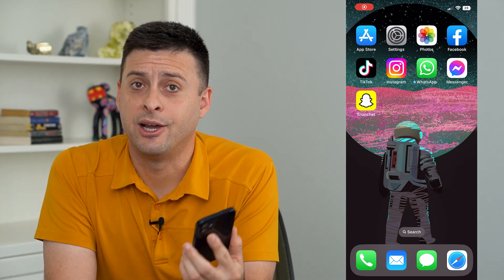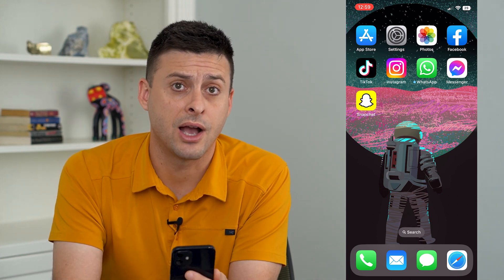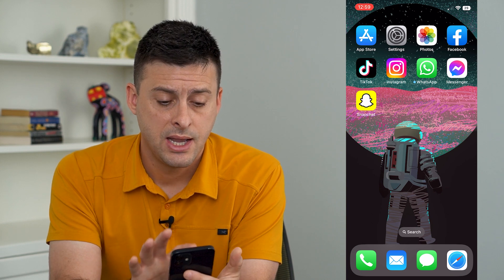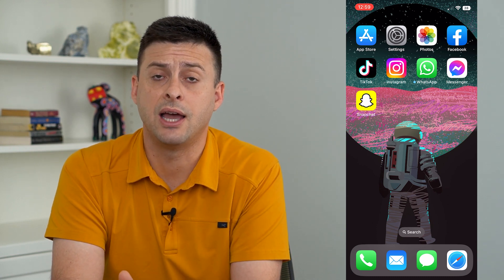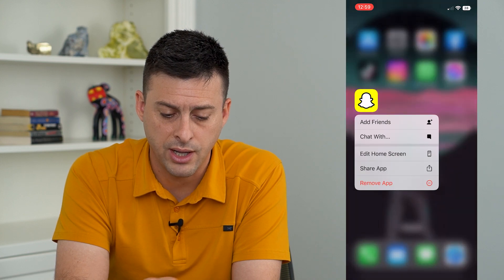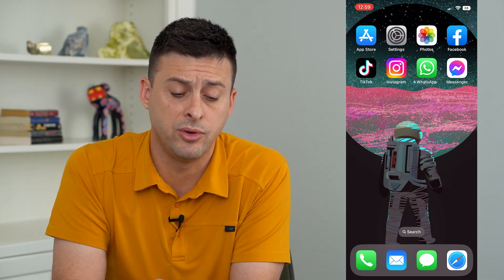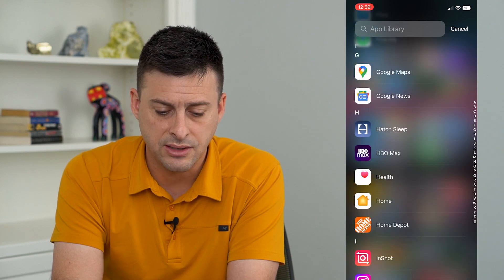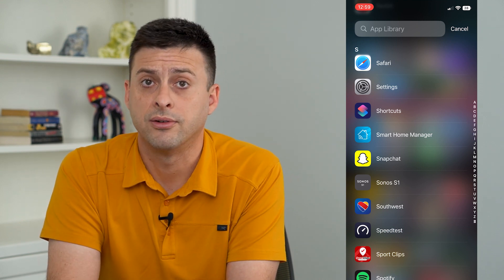How To Hide Apps In iOS 16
Let's hide any of your iPhone apps in iOS 16 if you prefer someone not know you downloaded and installed an app like a game.